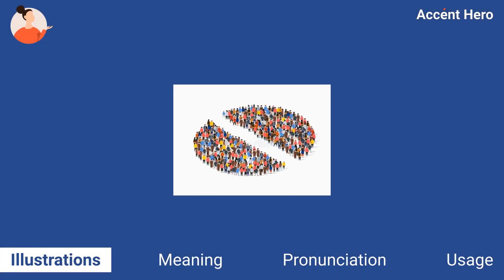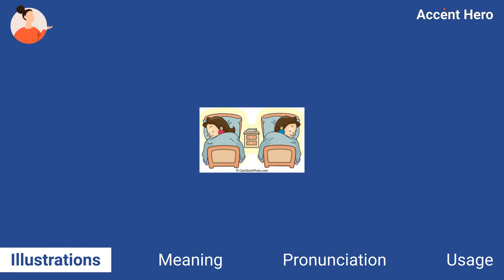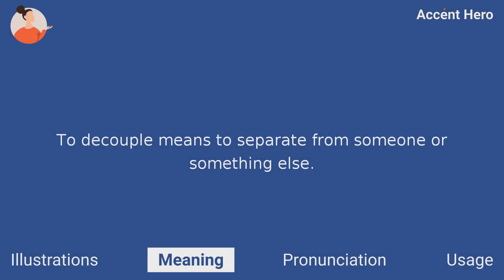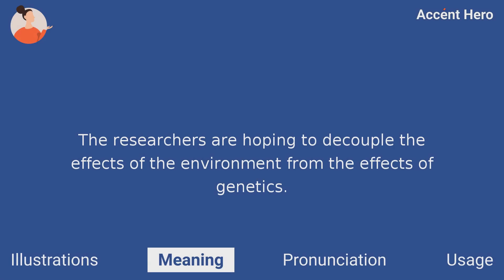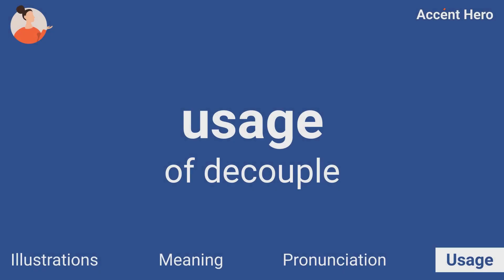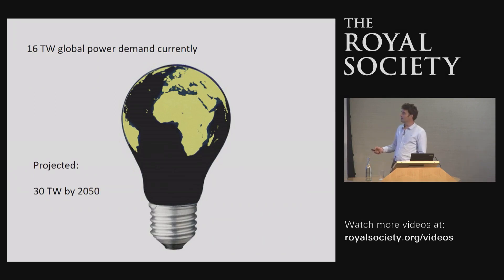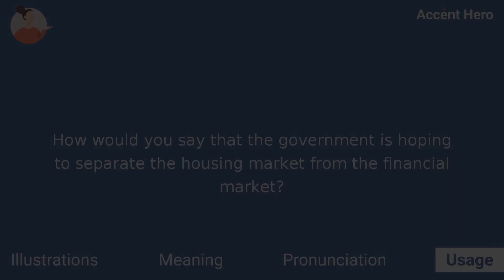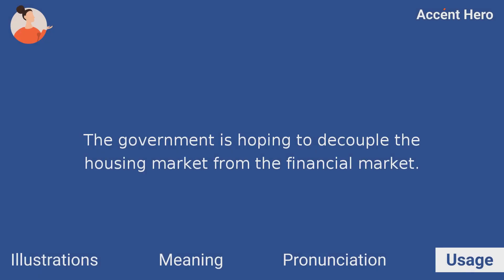DECOUPLE - Meaning and Pronunciation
What decouple means? How to pronounce decouple?
This video explains the meaning of the word decouple and provides examples of British English pronunciations by male and female speakers.

Chapters:
0:00 Intro
0:05 Illustrations
0:19 Meaning
0:34 Pronunciation
0:39 Native speaker use
0:46 Quiz
1:05 Service Promotion

Definition of decouple: To decouple means to separate from someone or something else.

IPA Transcription of decouple: /ˌdiːˈkʌpəl/.

If you'd like to test your pronunciation of decouple, check out Accent Hero's real-time pronunciation feedback tool: